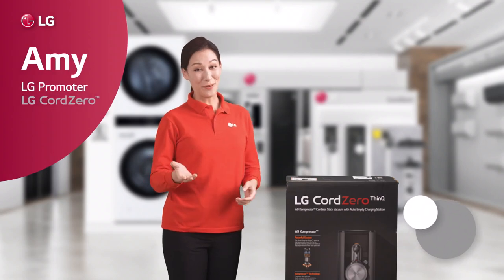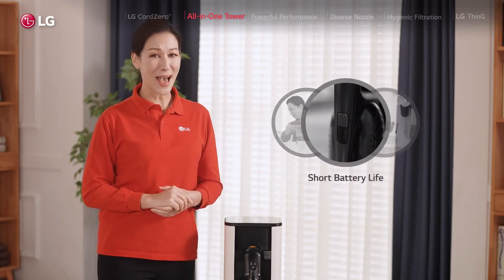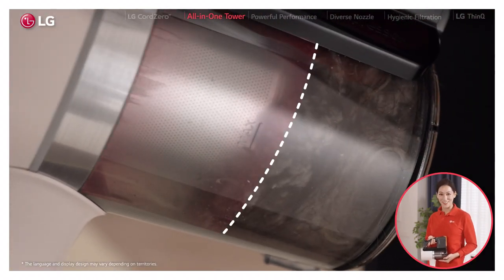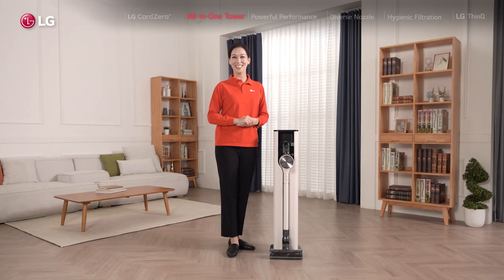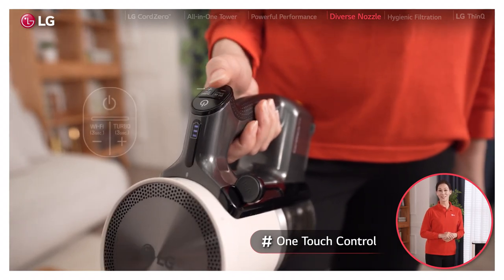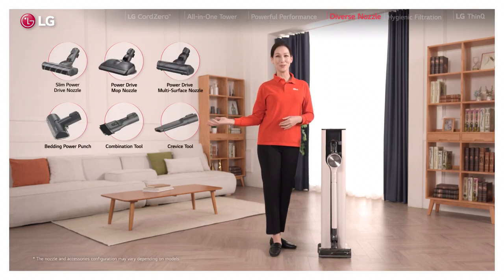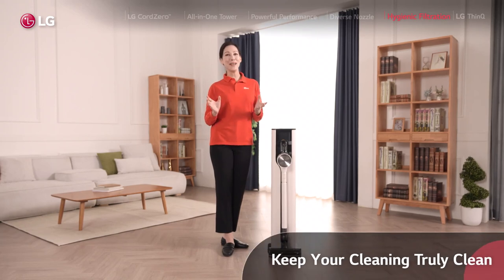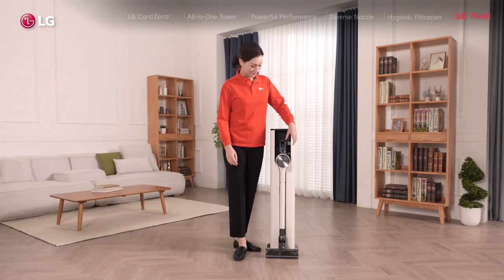LG CordZero™ with All-in-One Tower : Show & Tell l LG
LG product expert tells you All about LG CordZero stick vacuum with the new All-in-One Tower.

0:00  Unboxing & top 3 reasons to buy
1:58 All-in-One Tower with ABC solution
5:14 Powerful Performance
6:38 Divere Nozzle
10:18 Hygienic Filtration
11:55 ThinQ